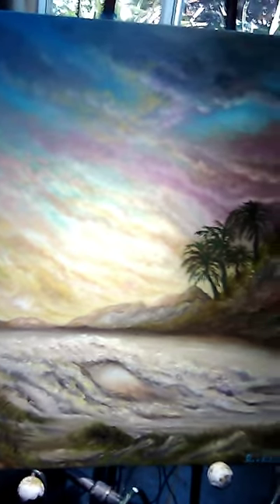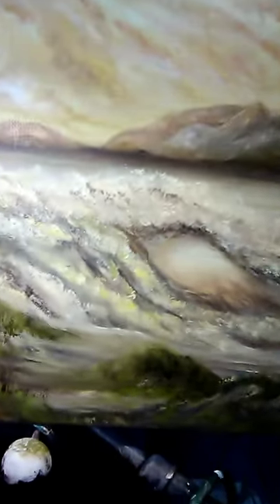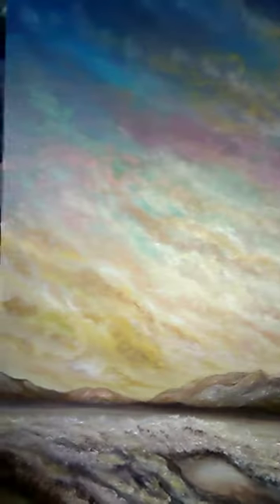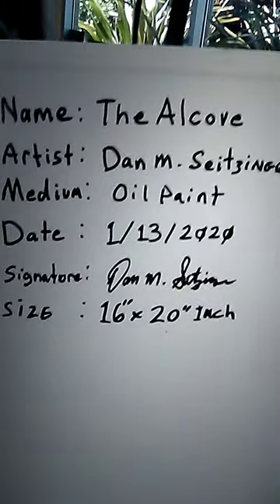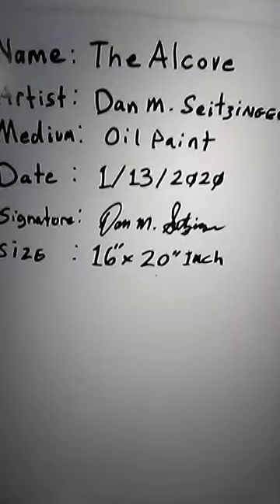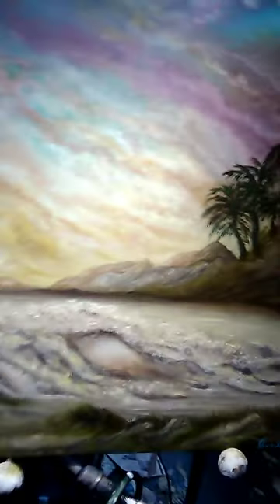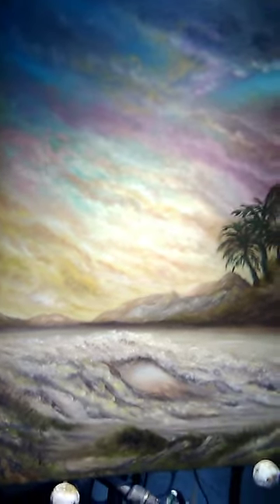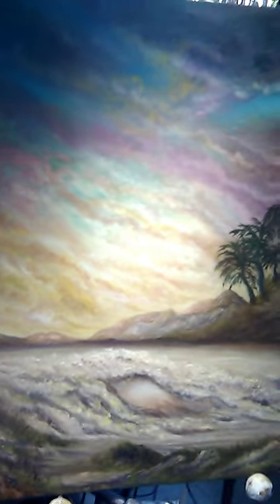The Alcove - Oil Painting, by Artist Dan Seitzinger - 1-13-20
Name of artwork: "The Alcove - Oil Painting, by Dan Seitzinger"
I've made this short video to show the oil painting I'm selling.  This is an origional hand painted tropical beach landscape scene I painted in Oil on a 16" x 20" canvas panel.  The sky was the primary focus of this work, I'd used many layers of various shades of color to give the sky a vibrant range of hue.  I was inspired by the many lovely sunsets and landscape scenes I've taken photos of, and watch over the years... So, If you would like to help support my work, please, consider purchasing one of my artworks.  :-) Your friend, Artist Dan Seitzinger

Item for sale on eBay

Social Sites...